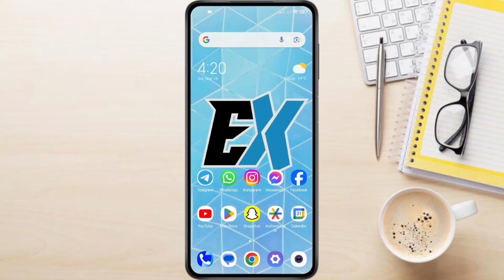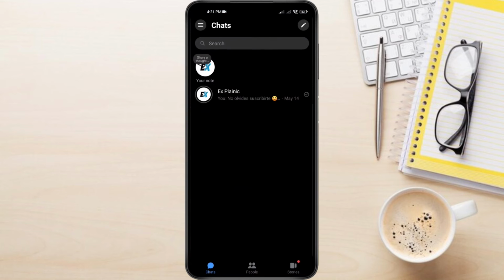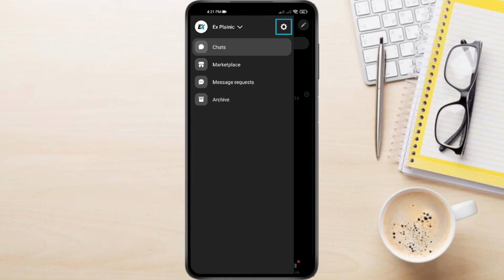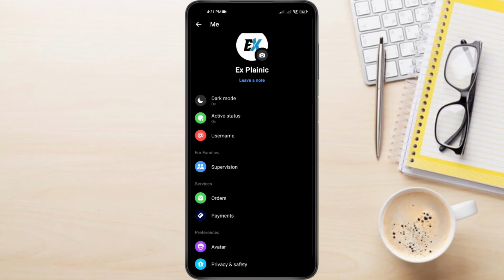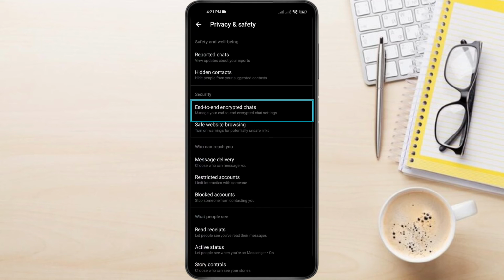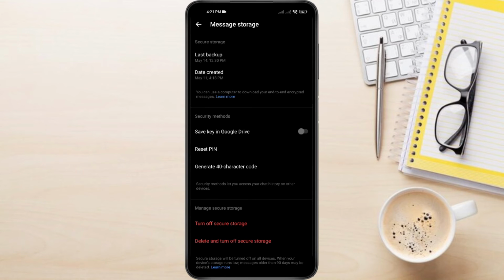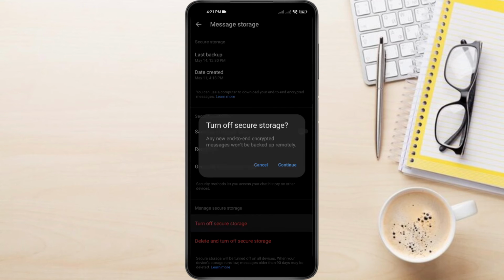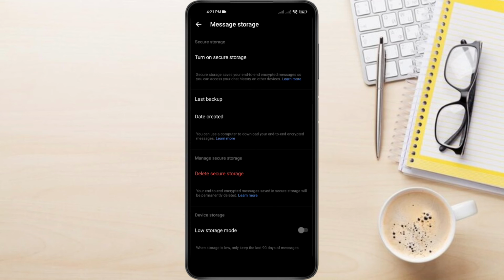How To Turn Off Secure Storage on Messenger, Disable Messenger Secure Storage (Step-by-Step)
How To Turn Off Secure Storage on Messenger, Disable Messenger Secure Storage

This quick and easy video tutorial shows you step-by-step How To Turn Off Secure Storage on Messenger, This means that you will learn How to Disable Messenger Secure Storage in Messenger. Turning Secure Storage off means your chats won't be stored remotely anymore. You'll only be able to see them on the device where you disable Secure Storage., By following this simple step-by-step guide, you can Turning Off Secure Storage on Messenger

Follow these To Turn Off Secure Storage on Messenger :

1. First, Open the Messenger app on your phone.
2. tap the three horizontal lines in the top left corner
3. tap on the Settings icon
4. Scroll down and tap on "Privacy and safety."
5. then tap on "End-to-End Encrypted Chats."
6. Tap on "Message Storage,"
7. Under "Manage Secure Storage," you'll find the option to "Turn off Secure Storage."
8. a pop-up will appear explaining what turning off Secure Storage means. tap "Continue." to Confirm
9. if you want to Delete the Secure Storage
10. Tap "Delete Secure Storage"
11. a pop-up will appear explaining what deleting Secure Storage means.  Confirm by tapping "Continue" again.

Congratulations! You've successfully Turning Off Secure Storage on Messenger. and Stop Facebook from Storing Your Chats
And this is How To Turn Off Secure Storage on Messenger, In just a few simple steps, you've successfully Disabling Messenger Secure Storage

Explainic